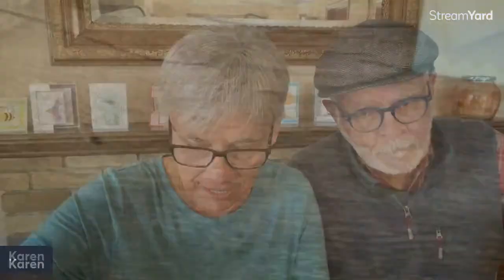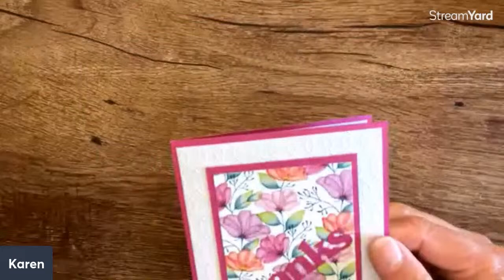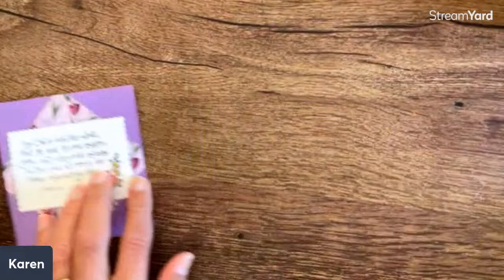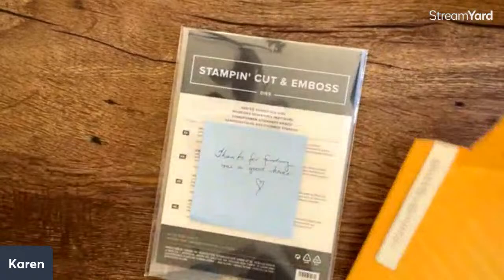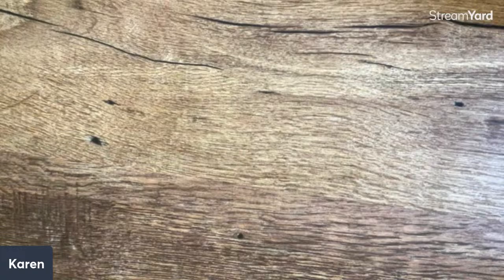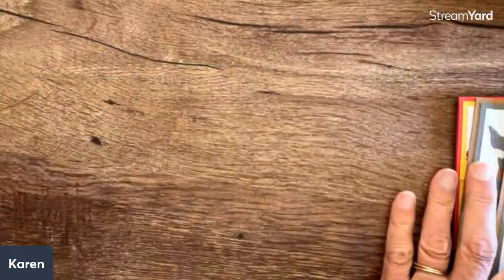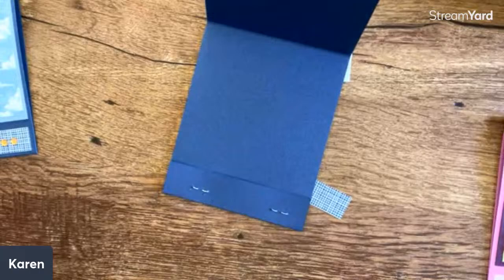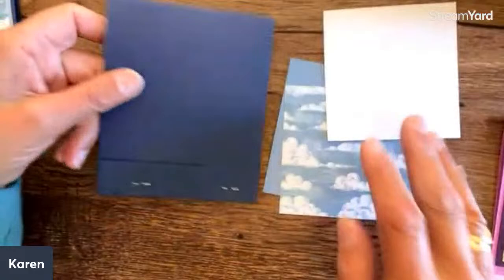Create with Us: Easy Matchbook Card Tutorial at Your Fingertips!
Looking for a quick and creative card idea? This matchbook fun fold card offers endless possibilities for creativity. It’s one of those card ideas that always comes to the rescue when you need something impressive in a pinch.
It opens just like a matchbook, with a flap that unfolds to reveal the message or gift card inside.
We will be making a variety of matchbook cards using the Take to the Sky Designer Series Paper, the Thoughtful Journeys Designer Series Paper, the Bee Mine Designer Series Paper, the Nature's Sweetness Designer Series Paper and more.

Go to 14:07 to see these card being made.